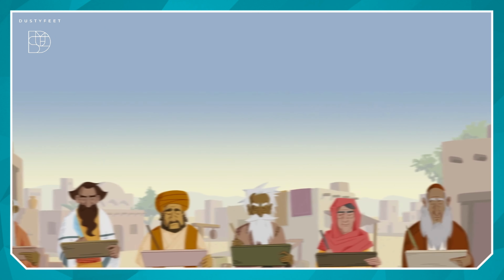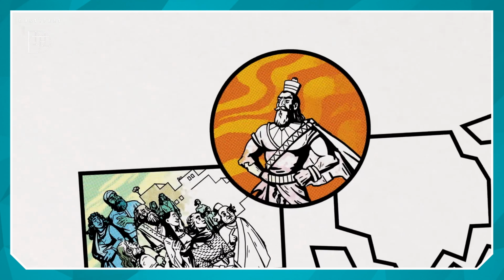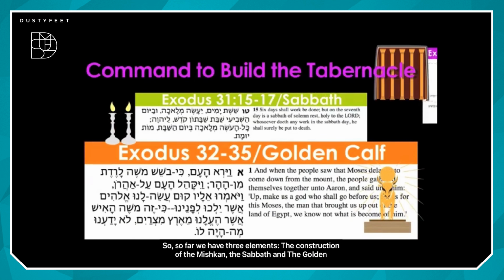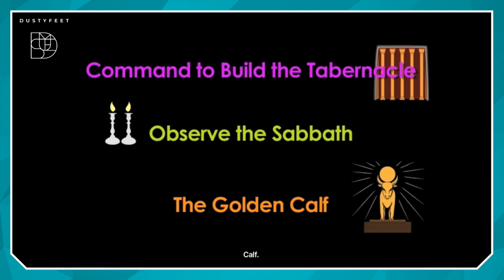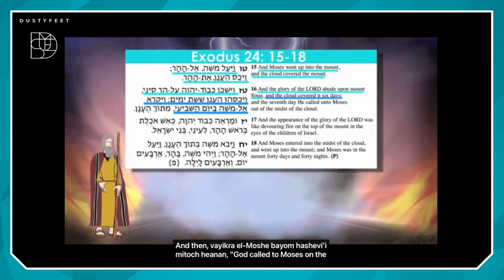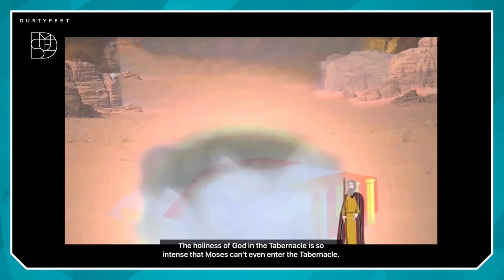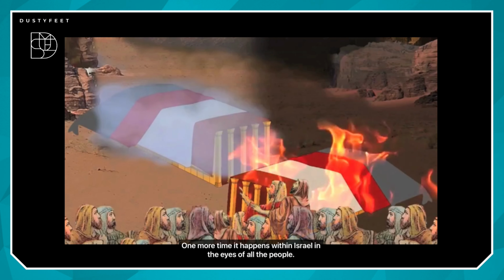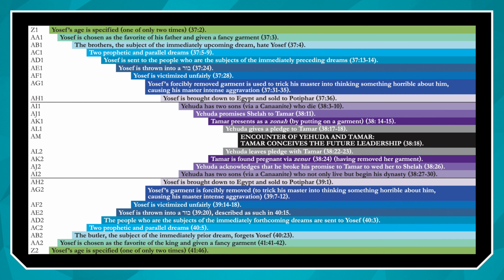Branches on The Vine - Bible Project: How to View the Bible (Part 8) [Mackie, Collins, and Fohrman]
Branches on The Vine - Bible Project: How to View the Bible (Part 8) [Tim Mackie, Jon Collins, and Rabbi David Fohrman]

How to Read the Bible: Design Patterns - Biblical Narrative

How to Read the Bible Playlist - The Bible Project

Audio/Videos presented are for teaching/discussion purposes.
I highly encourage you to visit their web-sites.